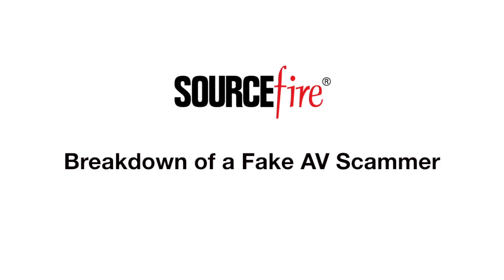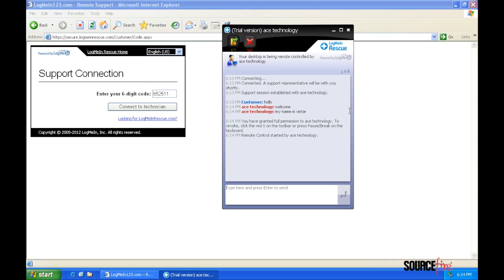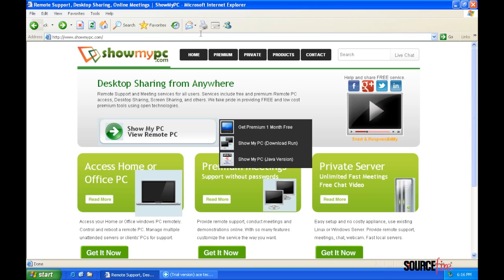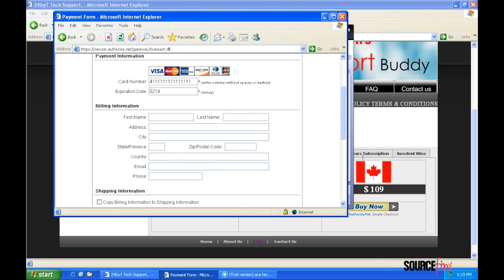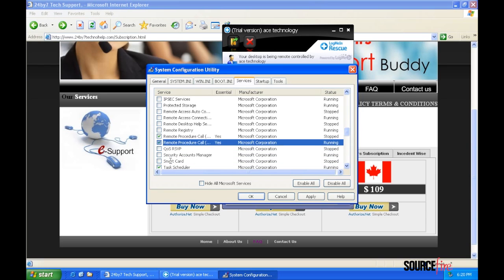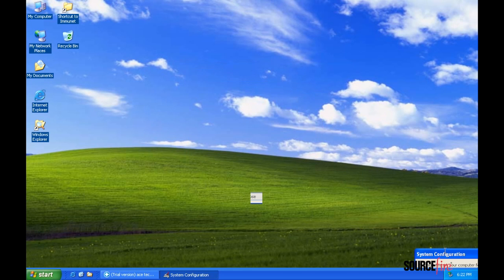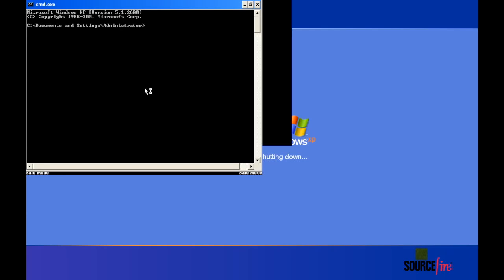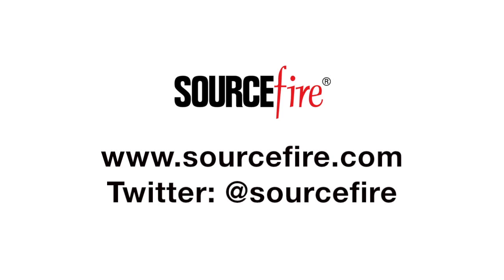The Breakdown of a Fake AV Scammer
What are the chances of a fake antivirus (AV) scammer calling a security vendor? Probably slim, until this week when one such scammer calls Noah Magram, principal software engineer with Sourcefire.  After talking to a series of agents for 30 minutes, Noah fires up a virtual machine.  The video starts when the scammers get access to his "computer."

(Note: Unfortunately, as Noah points out, scammers often try to use good services with bad intentions. Listen carefully as a few of these services are, indeed, legitimate.)